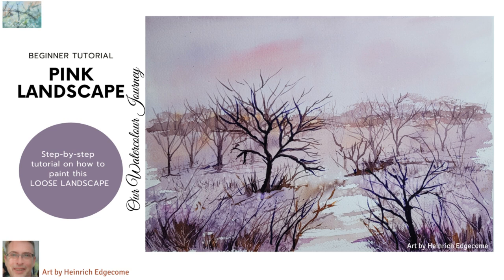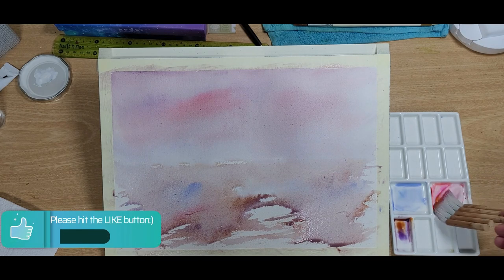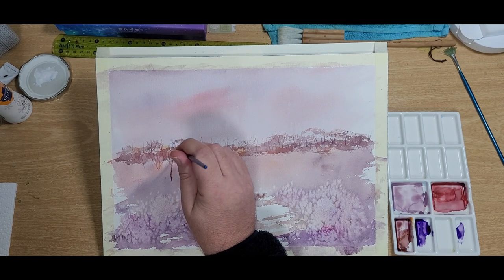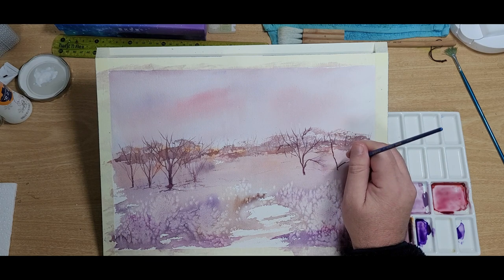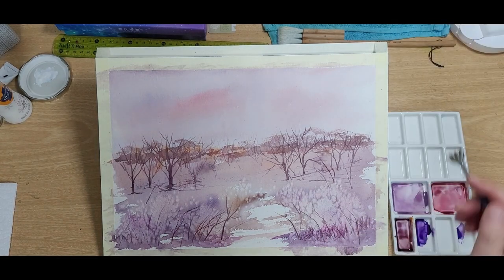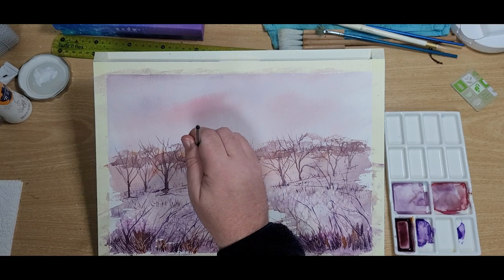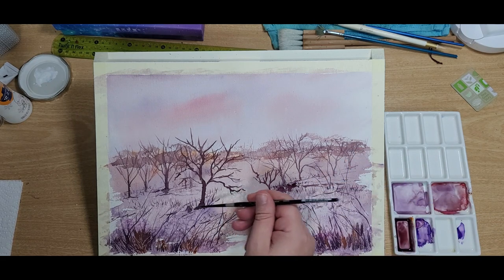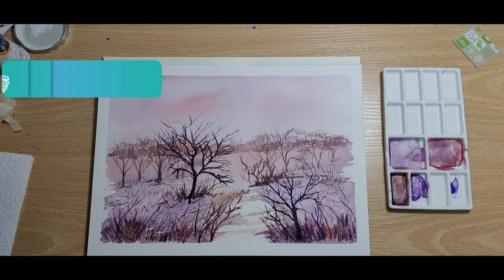Paint this beginner tree landscape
Using COLOR MIXING TECHNIQUES to paint this loose landscape.  This watercolor painting for beginners tutorial will take you through the process of mixing Burnt Sienna with 3 different pinks to create this beautiful loose landscape. This easy watercolor painting will show you how to make the best use of these techniques.

Come paint with us and share your creativity with us in the comment section and post your paintings on our INSTAGRAM account. Let's take this journey together!

🖌️BRUSHES:
Bamboo Hake
Rubens No 0 Fan Brush
Silver Black Velvet No 2 Round
Babara No1 Rigger

You can use alternative colours, although the effect might not always be the same, due to the different hues, and consistencies of the paints. To substitute colours, you usually need to make blends of other colours.

When creating a pre-mix, use your discretion to add a little bit of pigment at a time, until you have the color mix you need.  If you work wet-on-wet, your pigment ratios will be higher than the water ratio.  With wet-on-dry, your mix should be more watery.

📜PAPER: Arches CP 100% cotton [26 x36 cm]